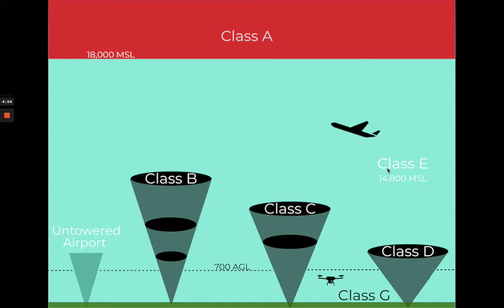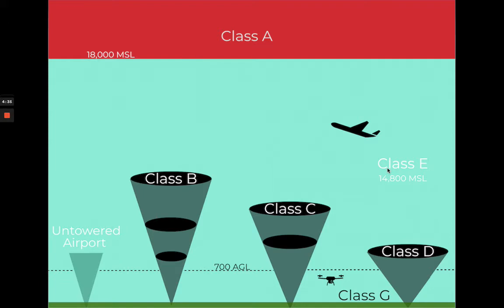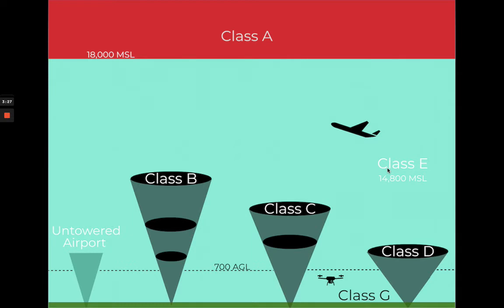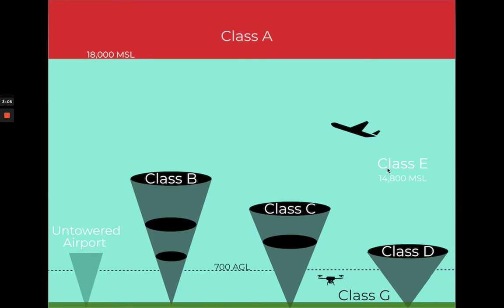Part 107 Exam Prep: Airspace Classification Basics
Learn about the basic FAA airspace classification.

Please allow about a minute for the web app to load.